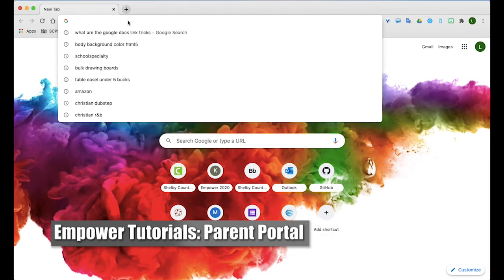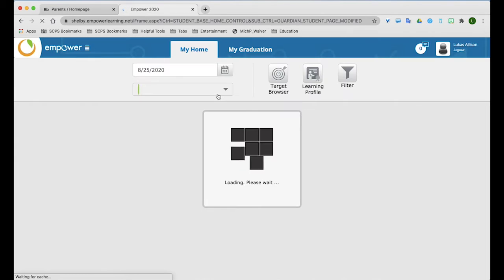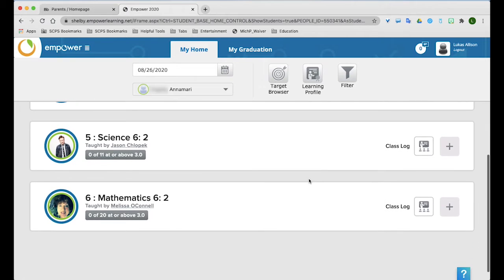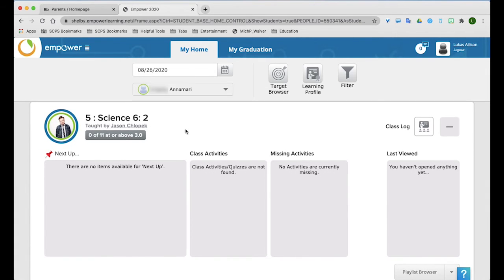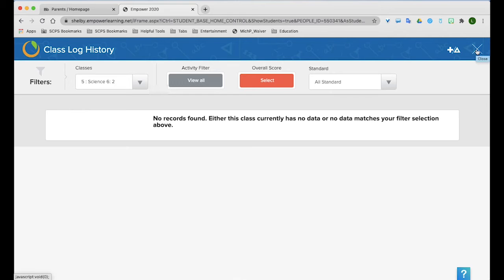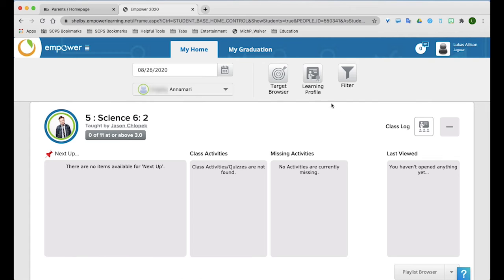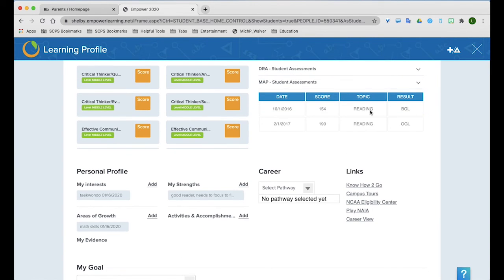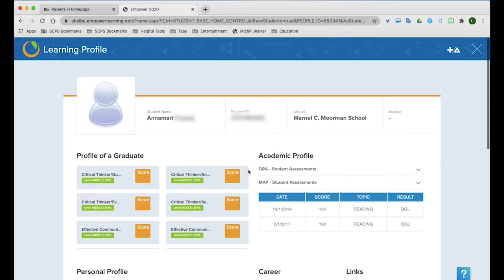Empower Tutorials: Parent Portal